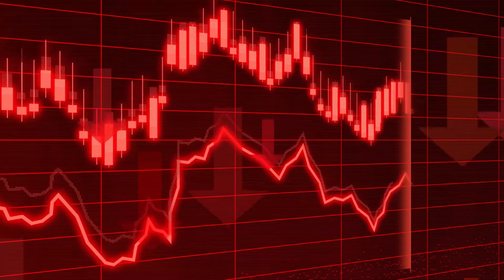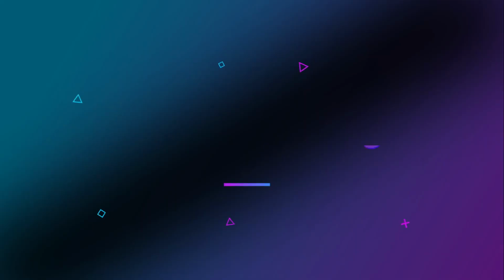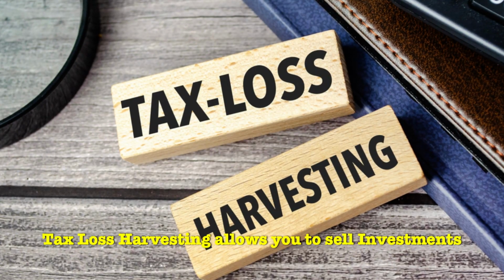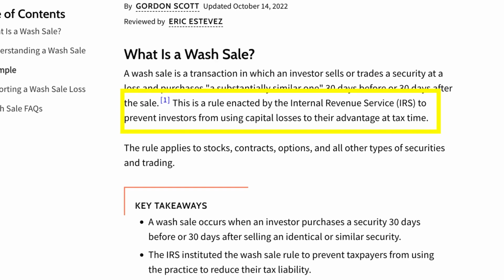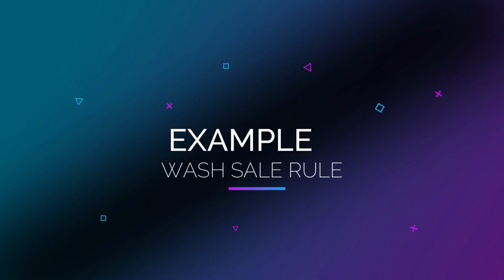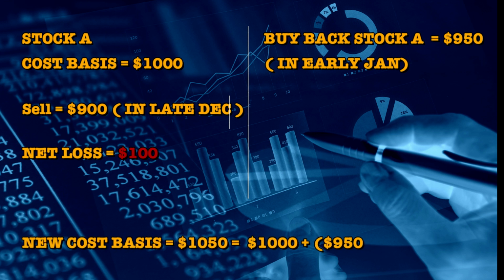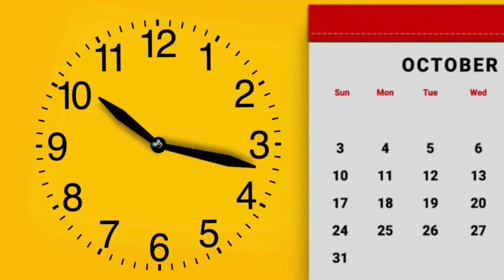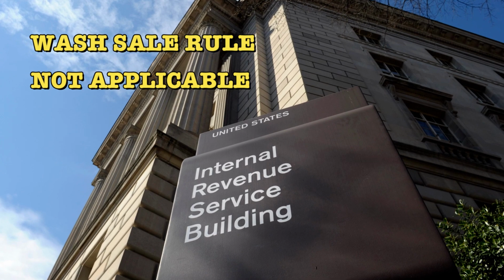Do This Now To Save Money In Tax Year 2023 | Wash Sale Rule Explained | Investing For Beginners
This video explains how you can turn your losses to save big on the tax liabilities. IRS is strict when it comes to Tax Loss Harvesting, the wash sale rule is meant to prevent taking unfair advantages of tax loss harvesting. I have explained how to tactically use it to save big on taxes.

Options Play Book By Brian Overby
Rich Dad Poor Dad
Psychology Of Money
The Intelligent Investor
Think And Grow Rich
Options Trading Quick Start Guide For Beginners
Options As A Strategic Investment

Blue Yeti Microphone
Microphone Arm Stand